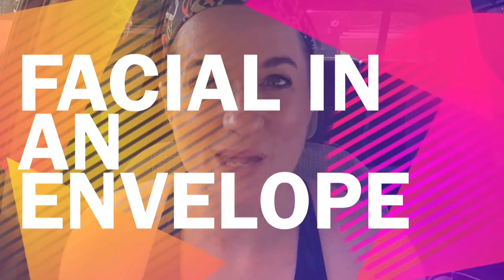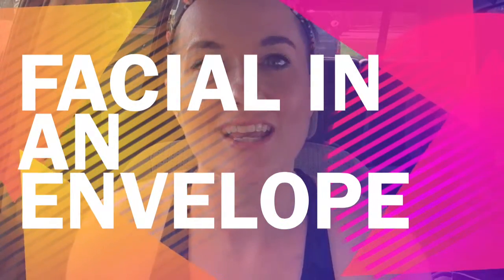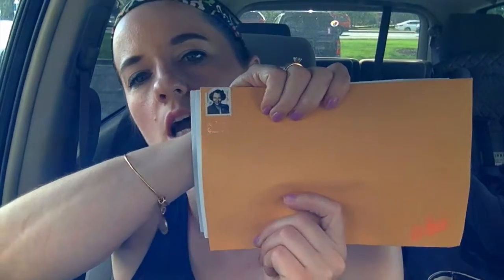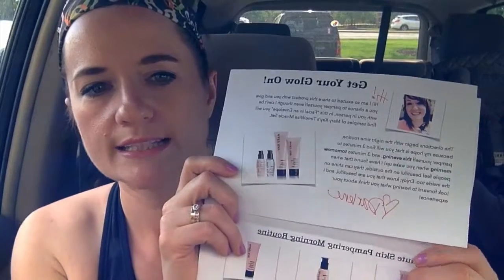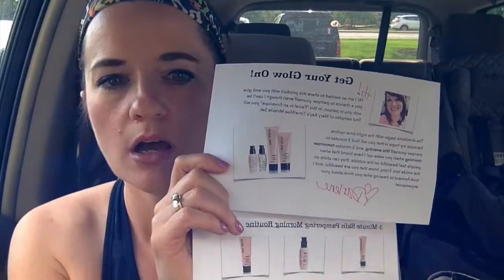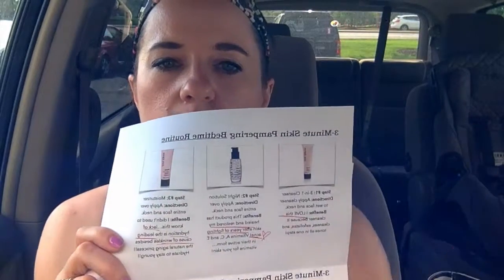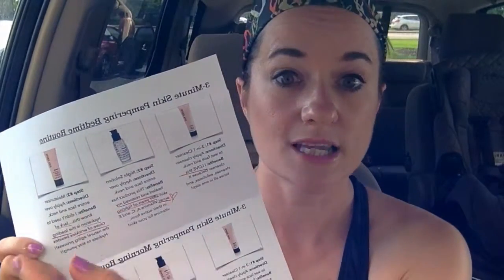Facial In An Envelope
Check it!! A fun marketing idea for reaching out to women outside of your local area with the awesome Mary Kay products! Make sure to click "Show More" to see the links!!

Here are the links! I created the document using Pages...so I have it for you here in Pages, PDF, or Word Format! :)